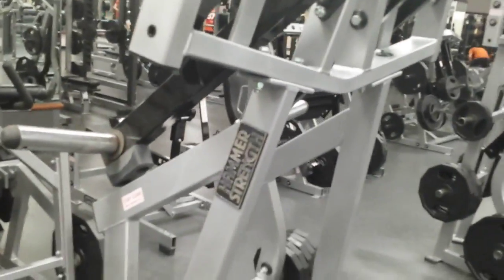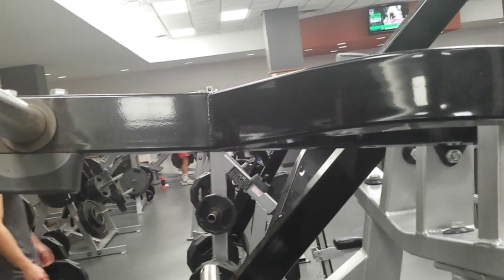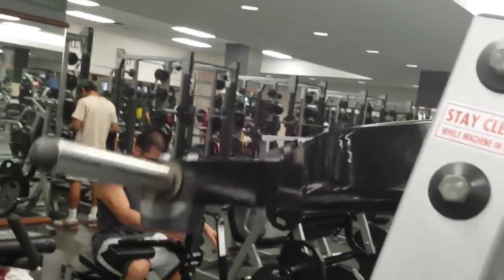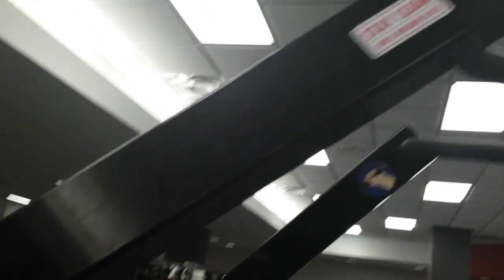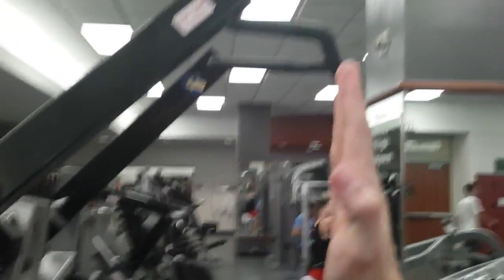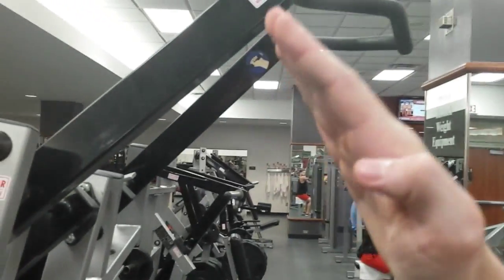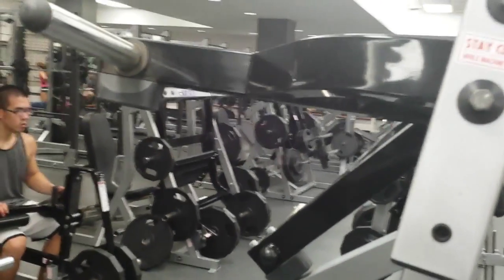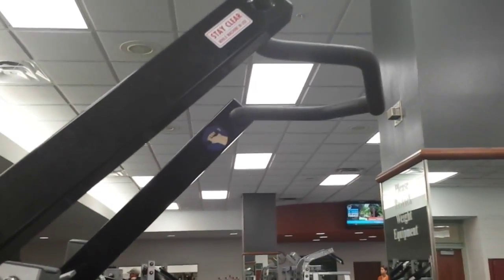Lat Pulldown Plate Loaded - Hammer Strength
This machine is interesting, because it gives (in my opinion) a good example of how moment arms can show significant changes not only for the resistance, but for the effort YOU put in on the other end of the lever.  Check it out!